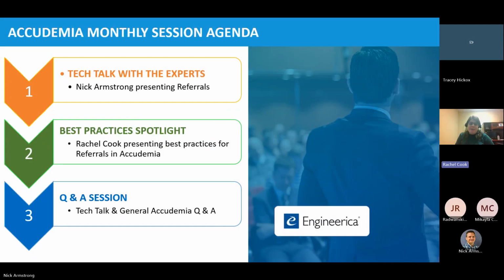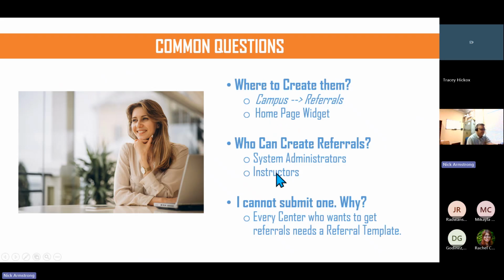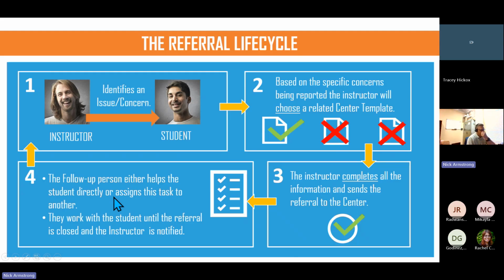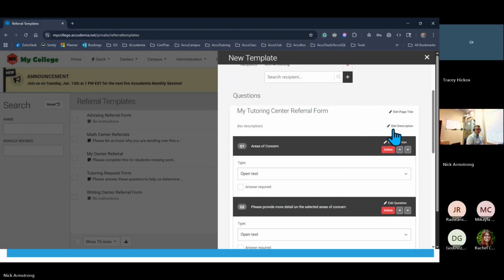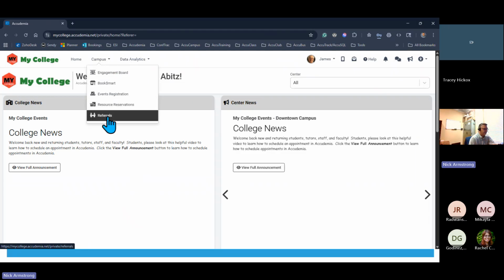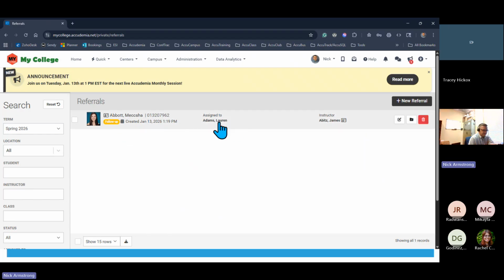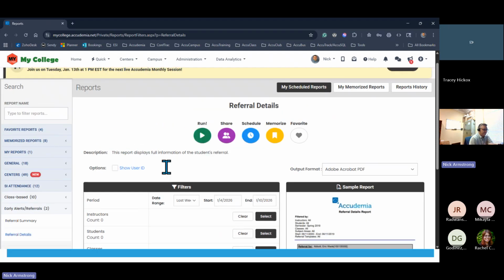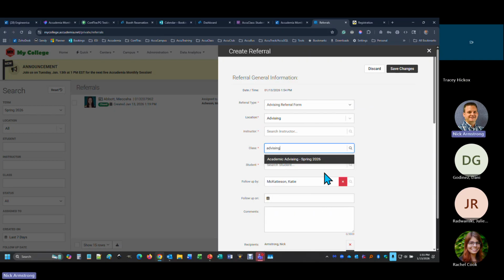January 2026 Accudemia Tech Talk - How to use Referrals in Accudemia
TECH TALK WITH THE EXPERTS
Learn about Accudemia and its capabilities. View a 15 to 20-minute presentation from a member of our Accudemia Support Team.

Ask questions regarding any topic in Accudemia and learn how other users are utilizing Accudemia in their centers from their questions.